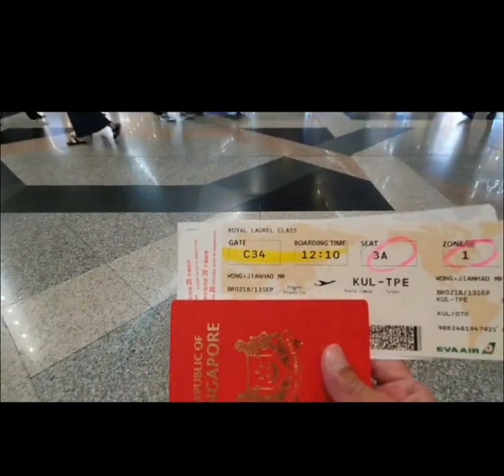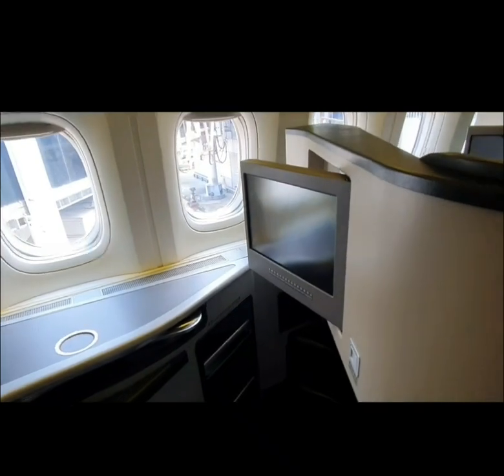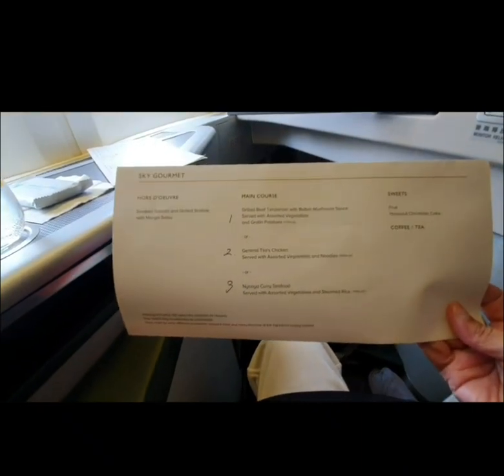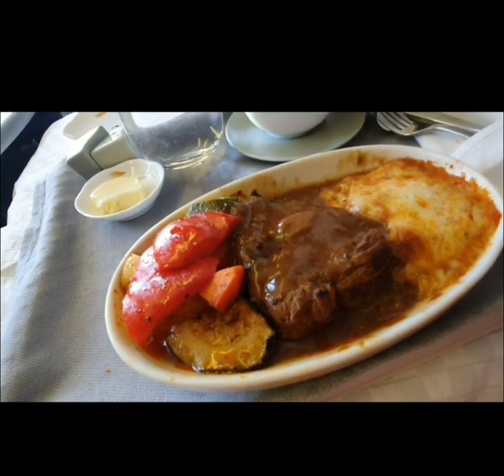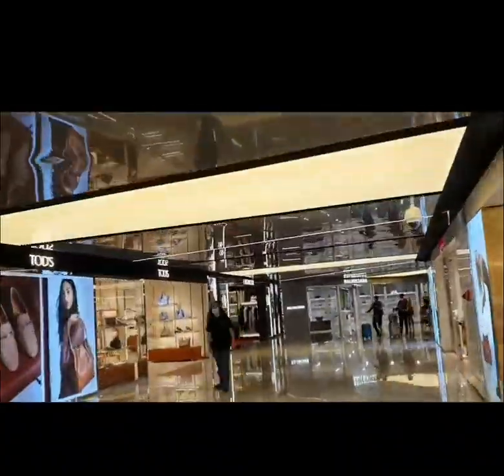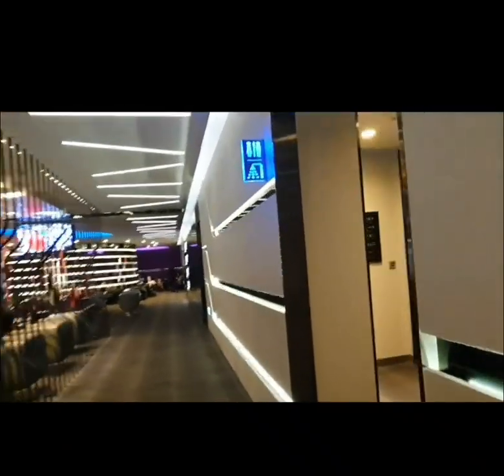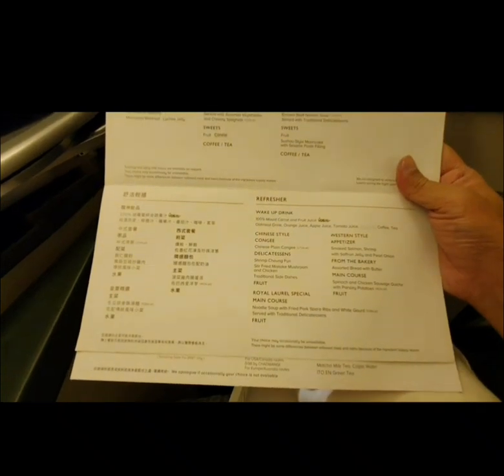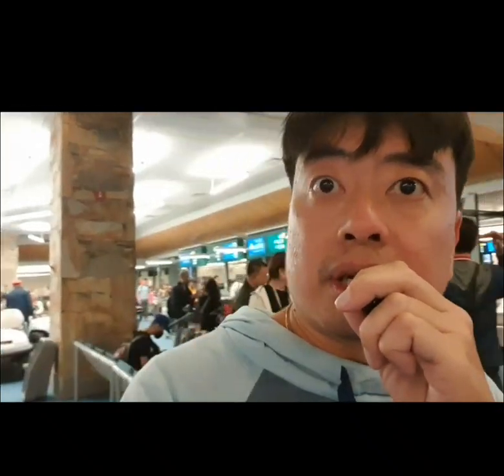My Experience travelling from KL Malaysia to Vancouver Canada on Eva Air Business Class B-777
Lets check out my own opinion on flying Eva Air's Business class for the first time.

We look at it's facilities, it's service and of course the food.